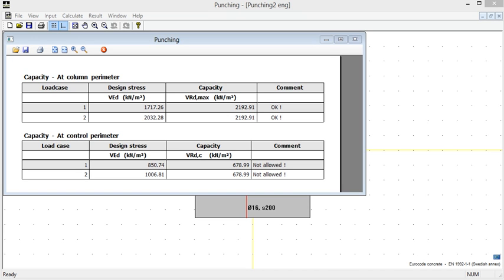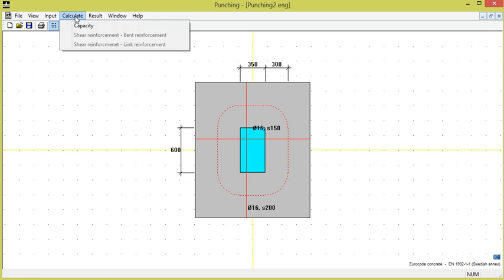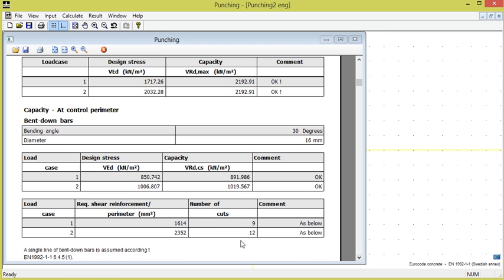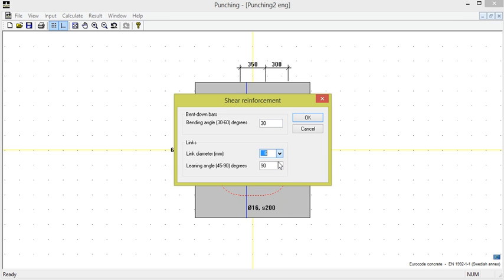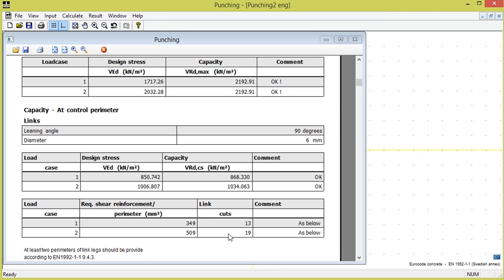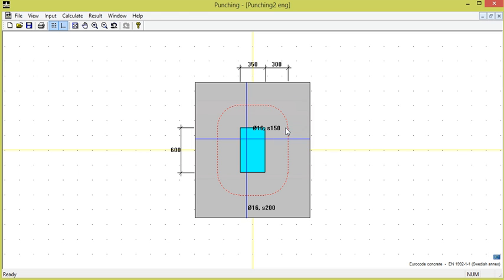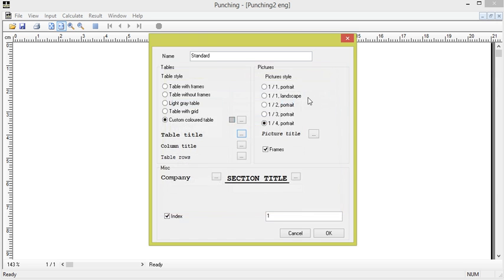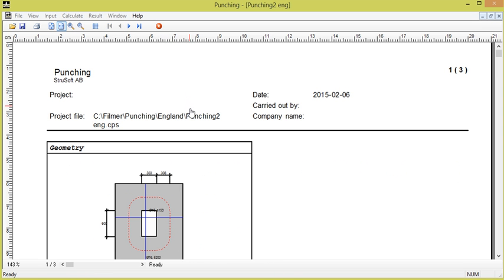WIN-Statik | Punching - 3 - Design